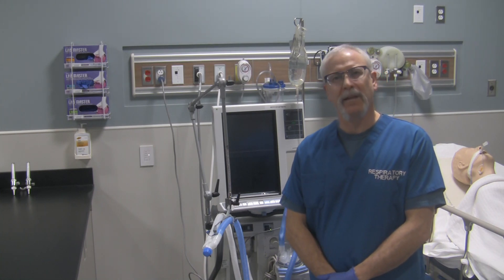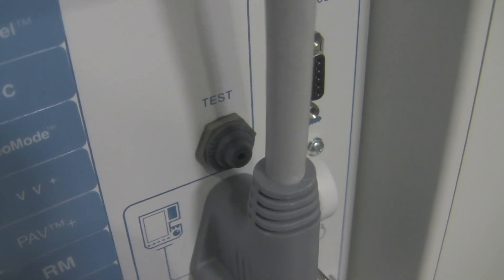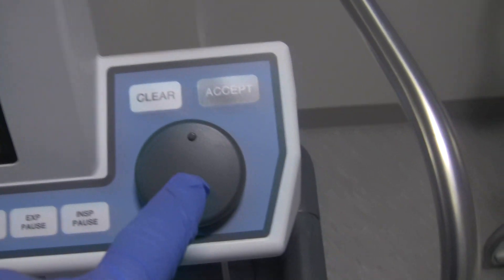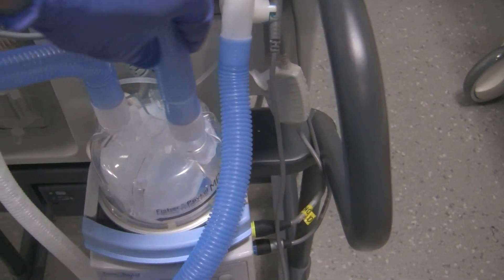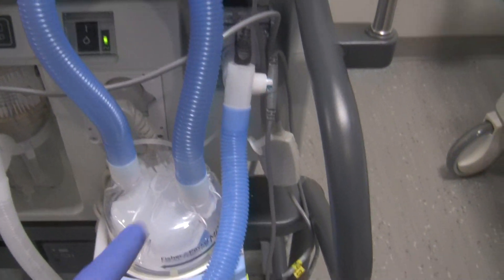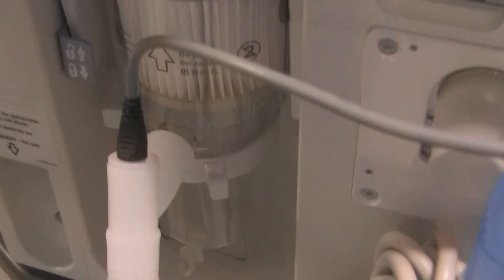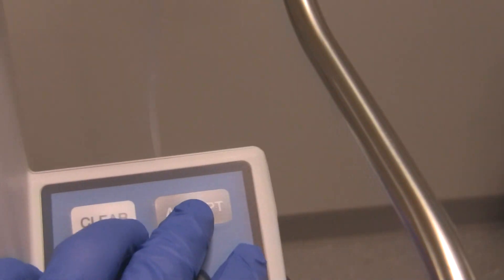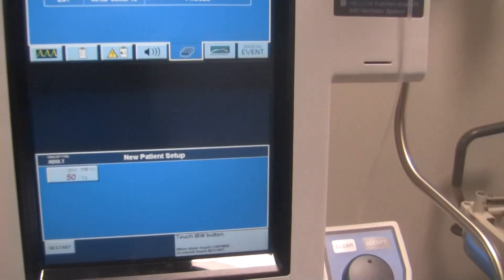Covidien Puritan Bennett 840 Ventilator (PB 840): Pre Use Check (SST)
George demonstrates how to access and perform the SST (short self test) on the fully circuited PB 840 Ventilator.  Its actually a Nellcor PB 840 but Covidien produces them now.